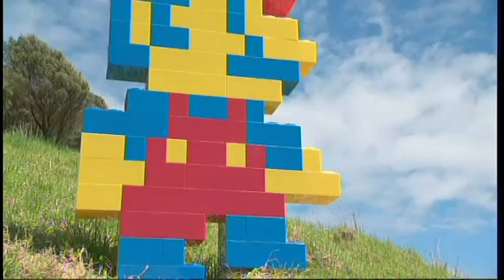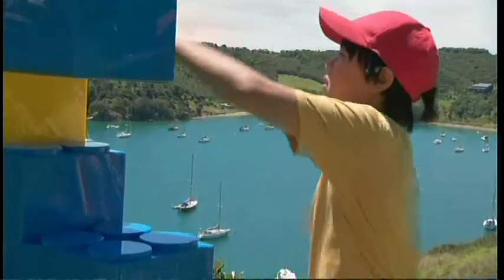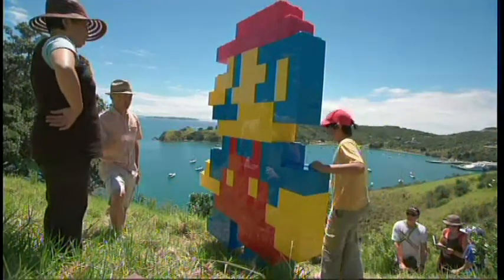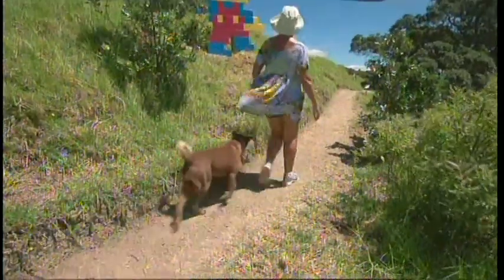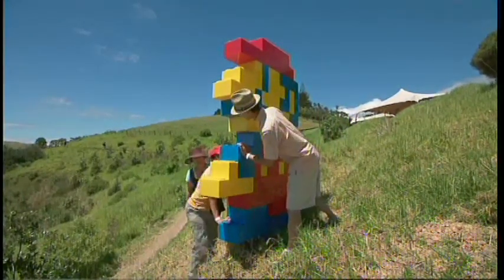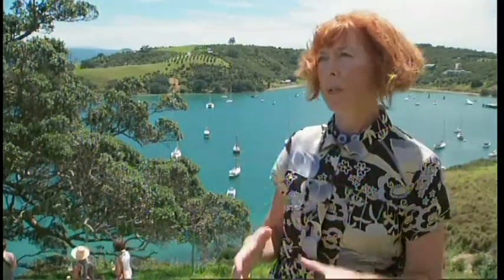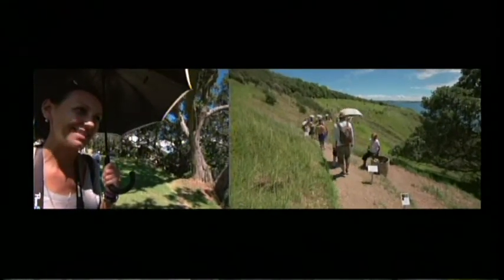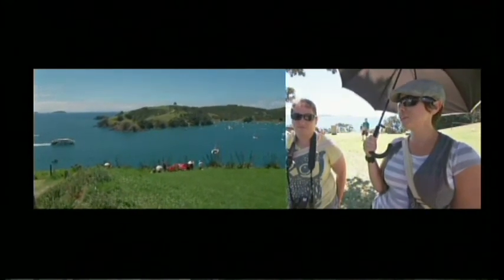Sculpture By The Sea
We meet some of the artists chosen to exhibit at Waiheke Island's most prestigious Headland Sculpture On The Gulf exhibition